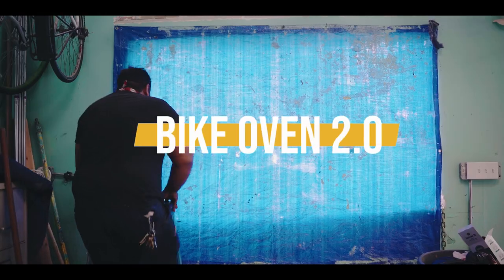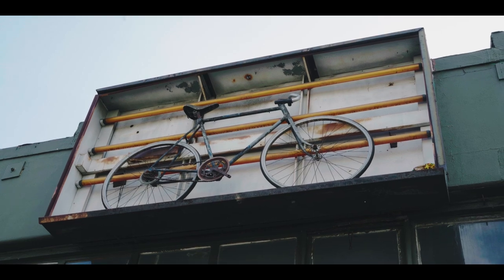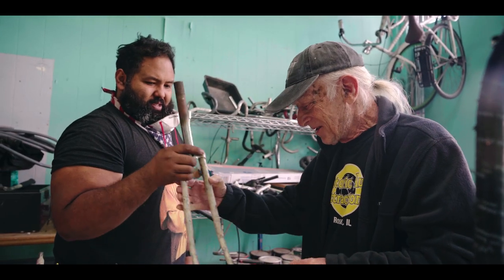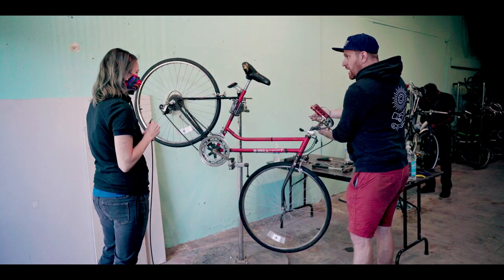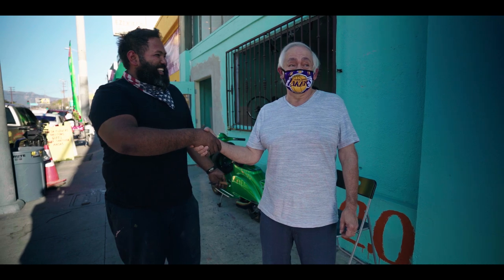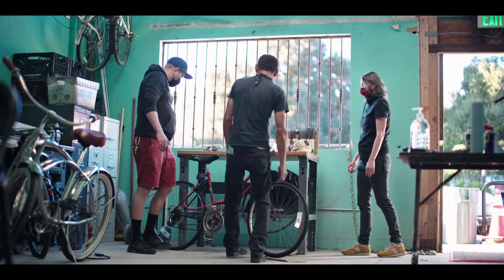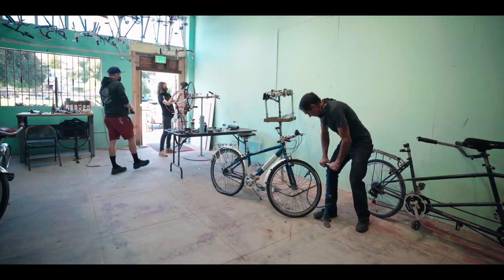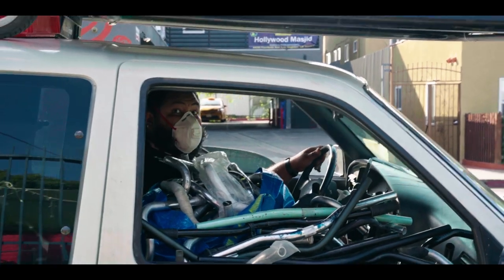The Bike Oven is Back!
The Bike Oven community workshop. Is back and better than ever. We are shifting gears and moving fast and want YOU to get involved.
From Hosting bike rides to wrenching and Art show fundraisers.
Come be part of the Bike Oven.